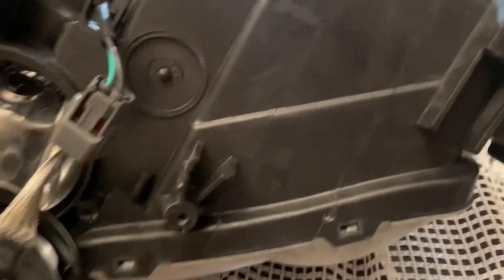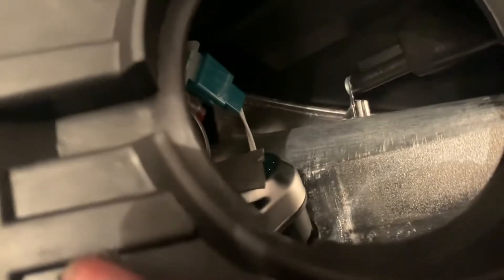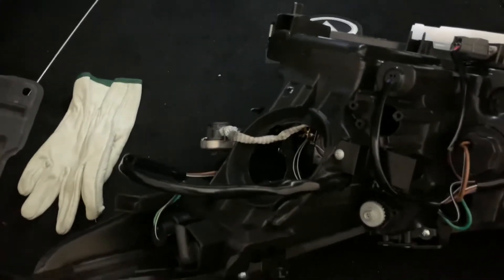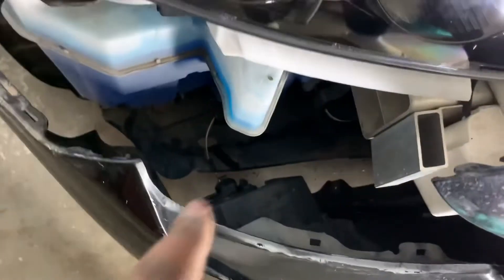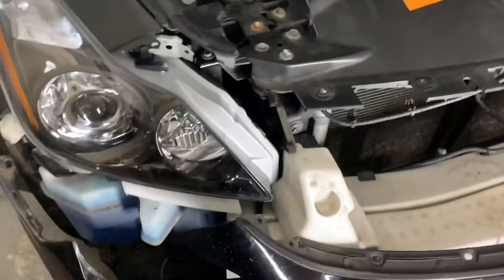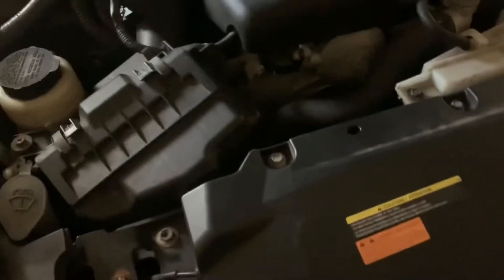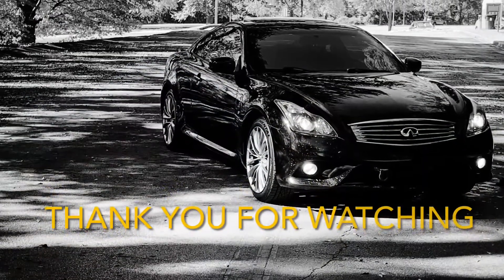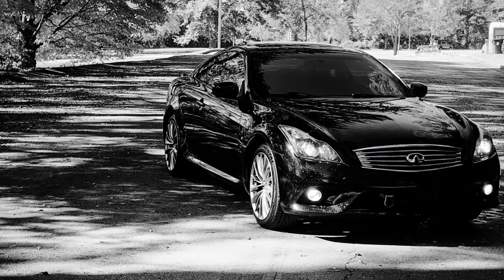Wreck Infiniti G37 is coming back together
Finally got the car back together!